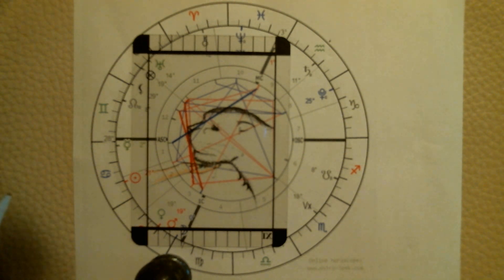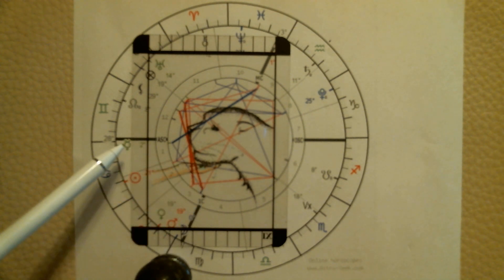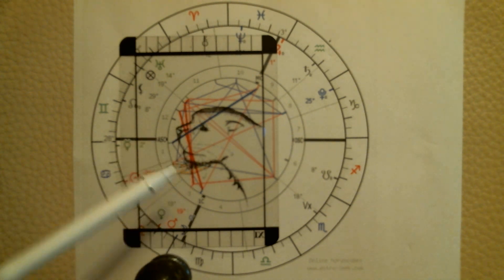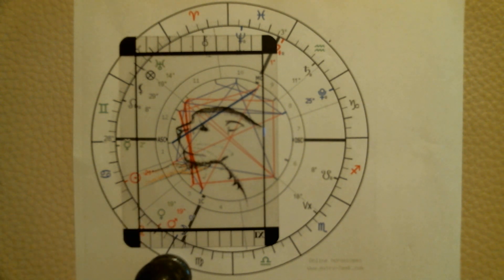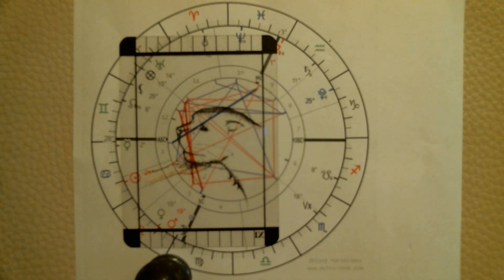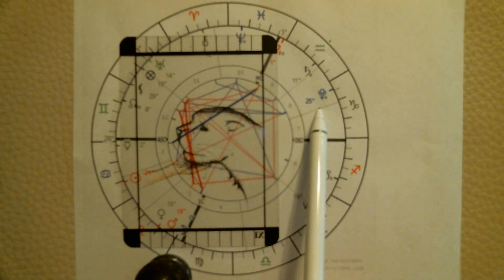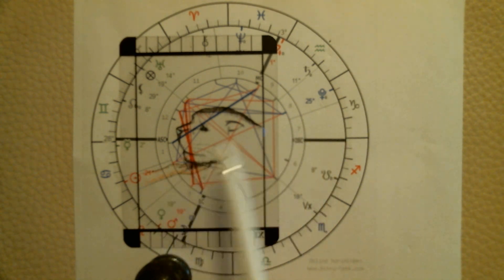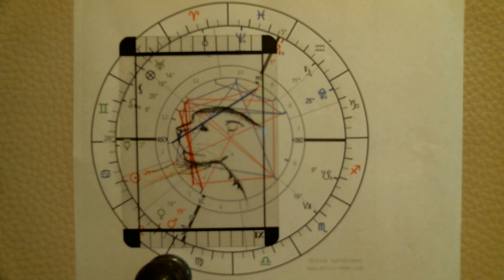Daily message 7.13.21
Someone needs to hear they did a good job today. The focus is on the heart chakra (anahata) that needs a tickle with some sprinkles. Venus and Mars are exact conjunct today and the moon slips into Virgo. Leave someone a note that tells them how amazing they are and expect a belly rub in return.